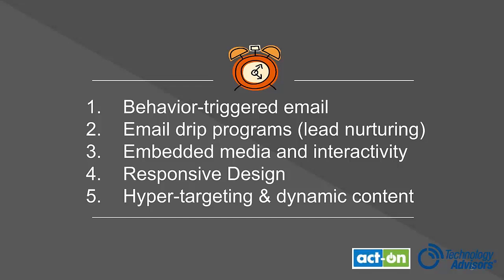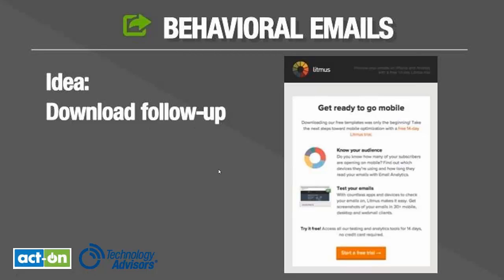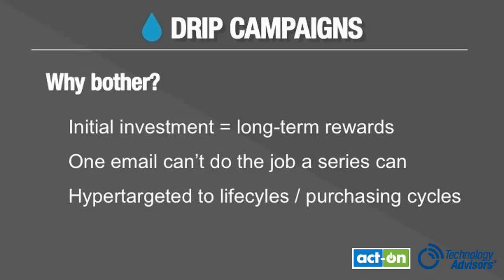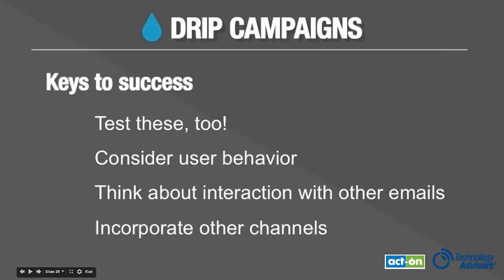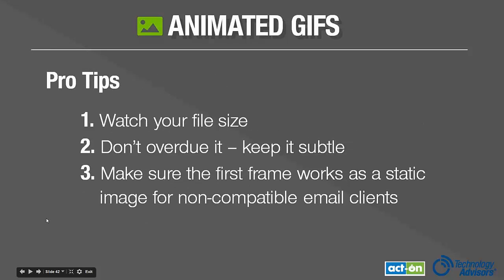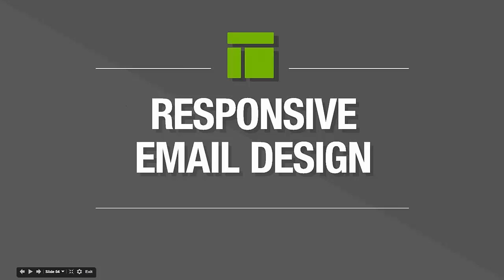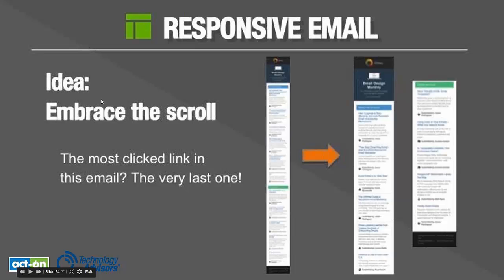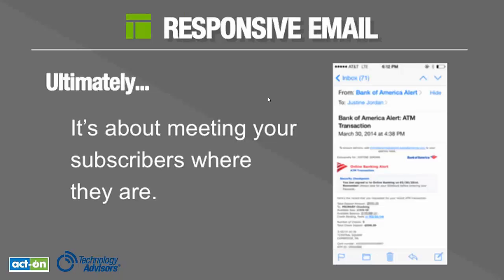WEBINAR: Best Practices Email Marketing